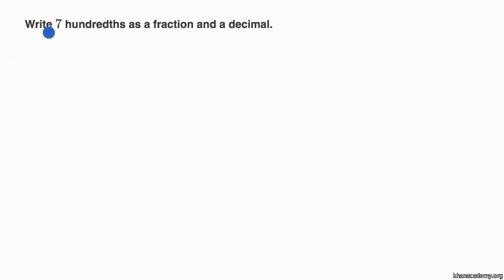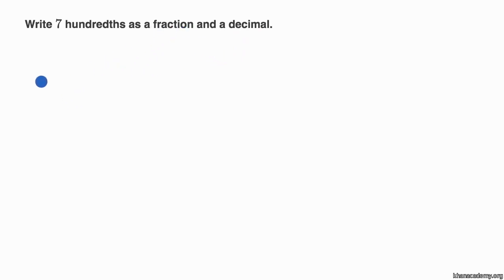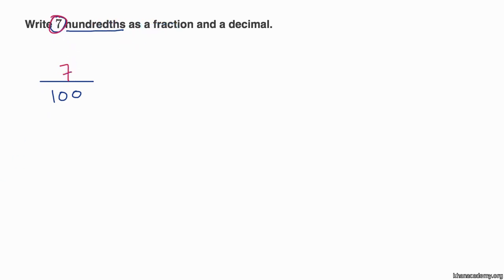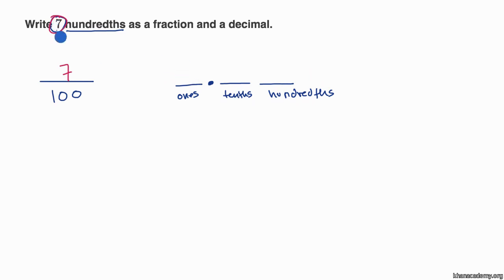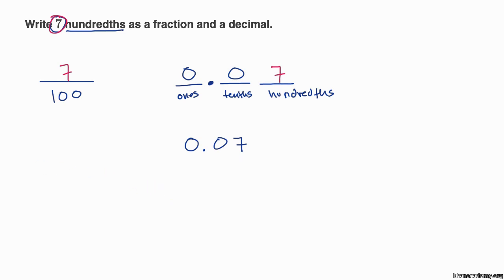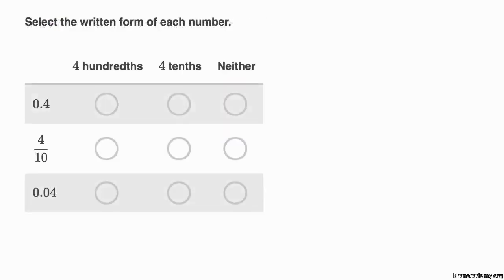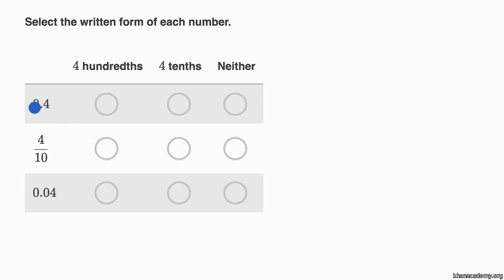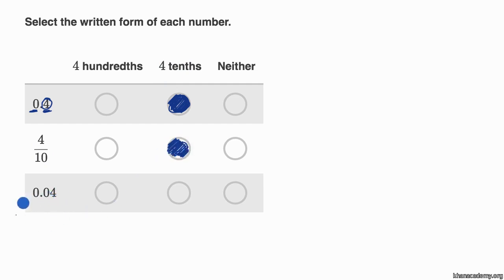Relating Decimals nd Fractions in Words